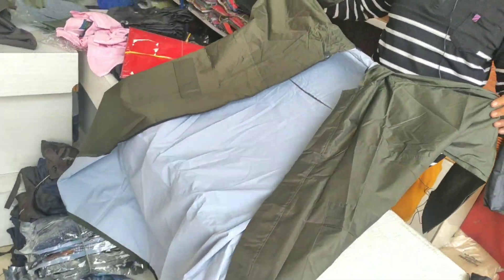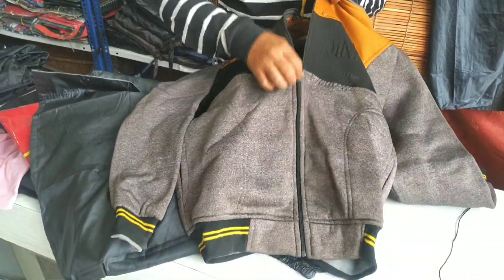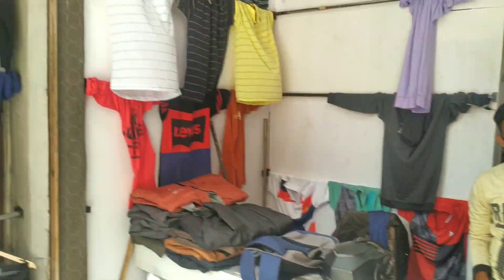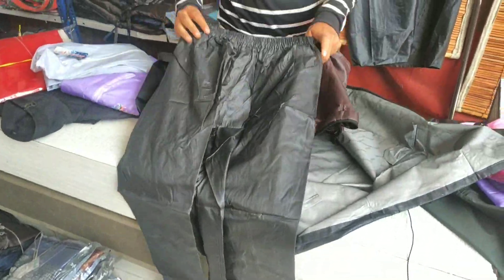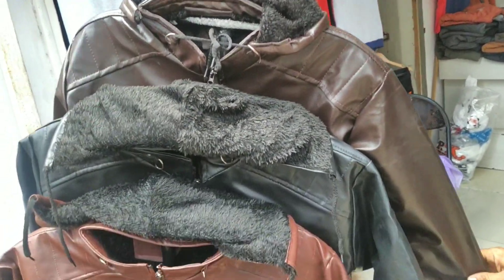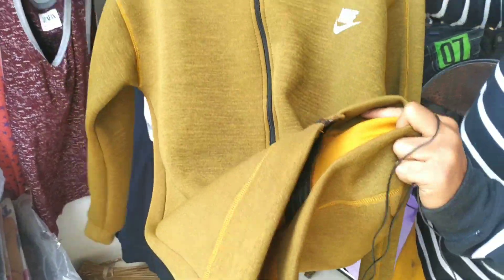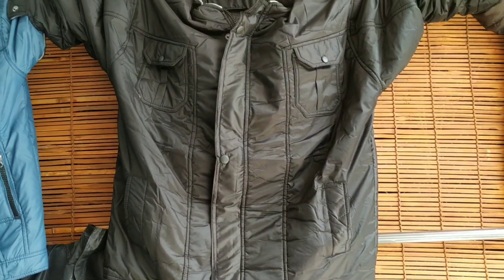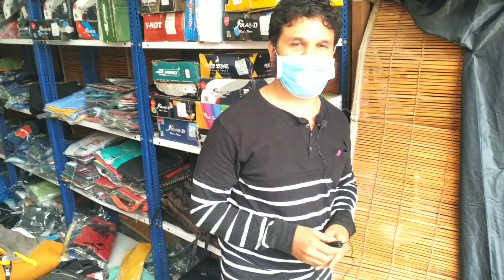Raincoat Shop In Hyderabad // Wholesale Raincoat & Winterwear Shop Madina // Hyderabad //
Thanks 🙏 For Your Support & Subscription..

1) Buy best mic

2)Buy tripod

3)Buy Oneplus 5g ;

4)Buy Camera ;

5)Buy Budget Mobile

6)Buy Camera Mic

7)Buy Budget Laptop

8)Buy Small Size Tripod

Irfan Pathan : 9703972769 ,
Dewan Devdi ,
Madina , Hyderabad .